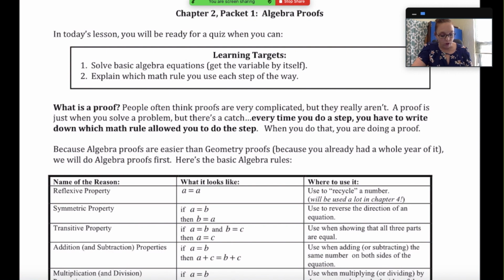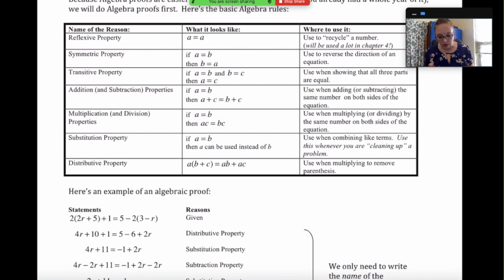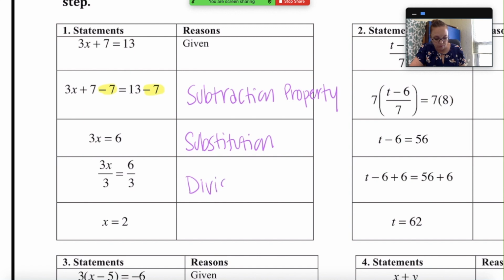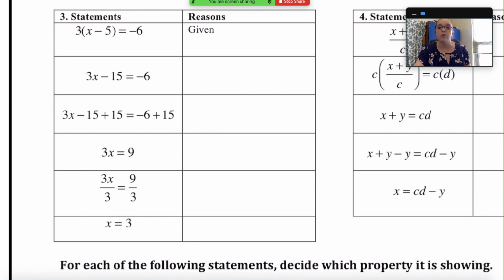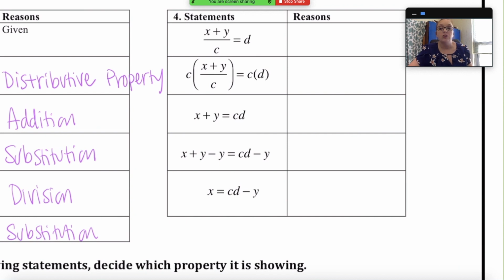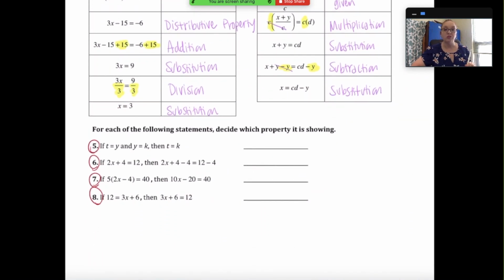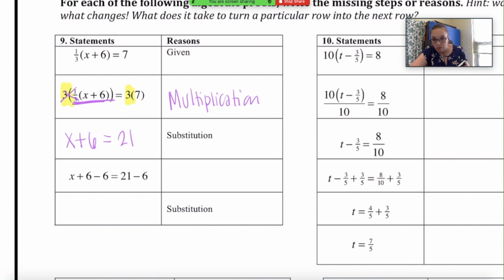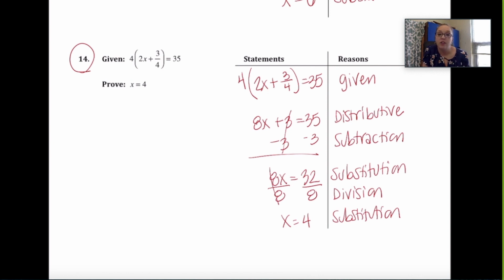Algebraic Proofs Lesson